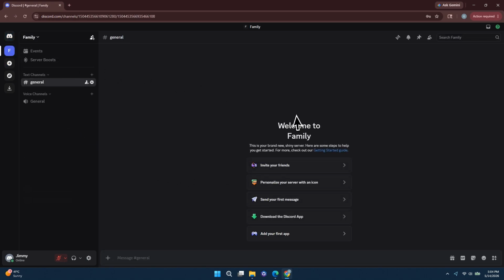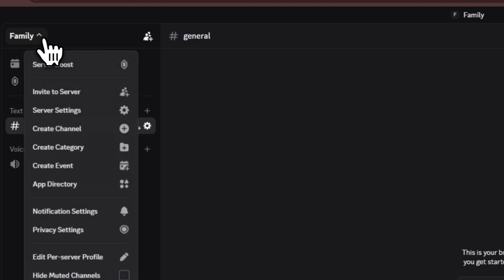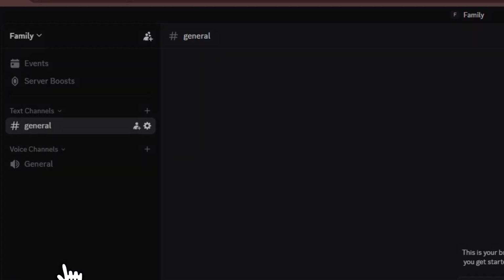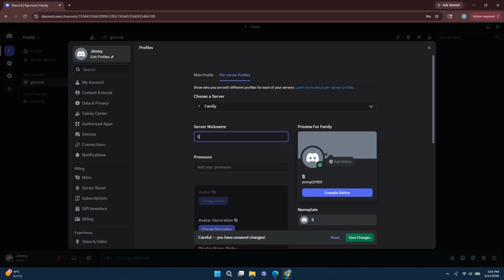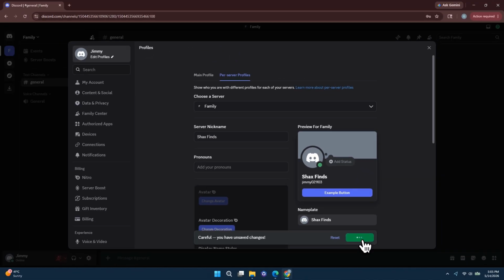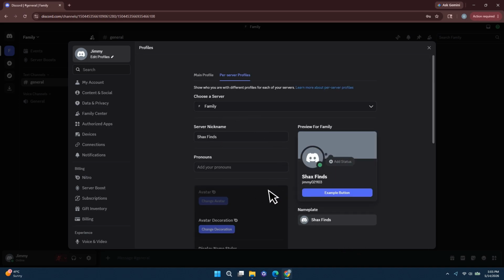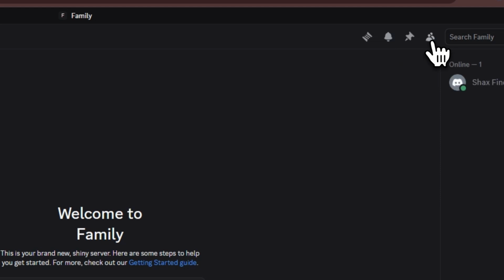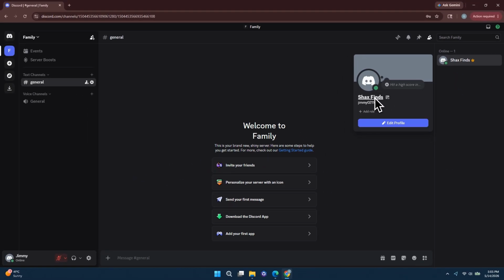How To Change Your Discord Nickname In A Server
Learn how to change your nickname in a Discord server with this quick and easy tutorial.
In this video, I’ll show you how to edit your server nickname step by step on mobile and desktop.
Follow these simple instructions to customize your display name and manage your profile inside different servers.
This guide works for beginners using Discord on Android, iPhone, Windows, and Mac.